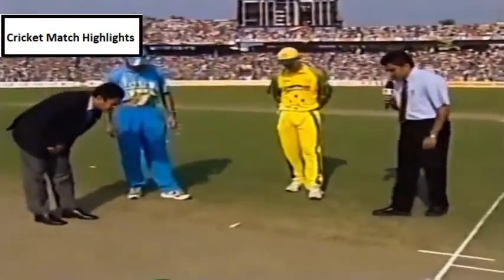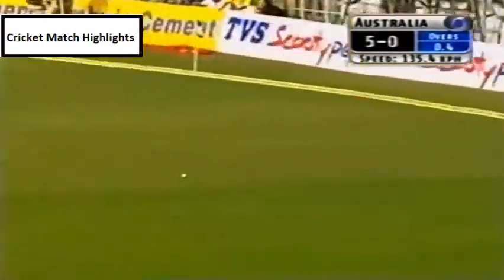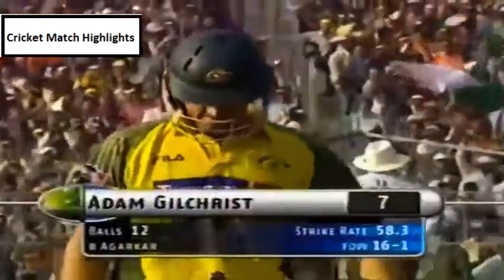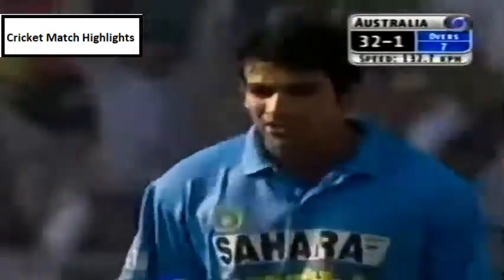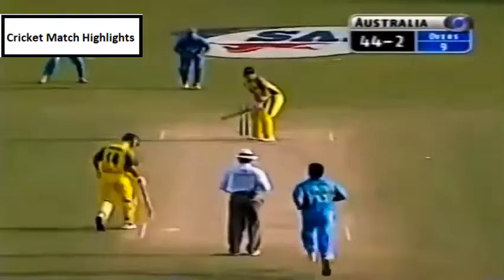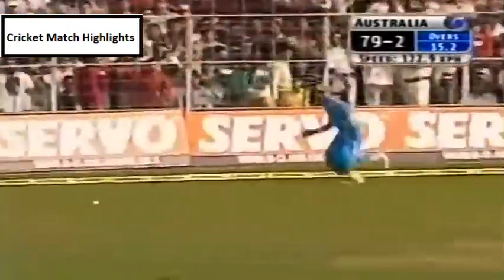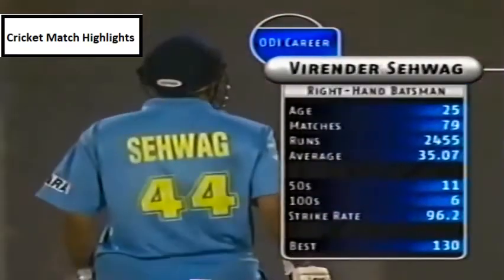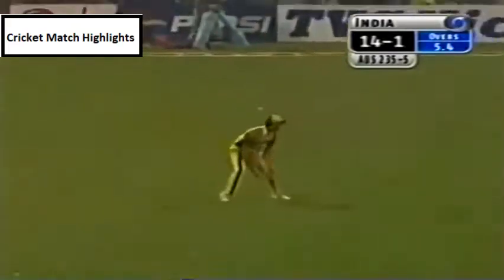India vs Australia TVS Cup Final 2003 in Eden Garden | Cricket Highlights Ind vs Aus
Here is the cricket highlights between India vs Australia in TVS Cup Final of 2003 in Eden Garden, Kolkata. In this Final highlights between India vs Australia, Australia won the TOSS and decided to bat first & invited team India to bowl first.

About us : Cricket Match Highlights is a YouTube Channel, where you will find Cricket videos, Cricket Highlights, Best Cricket Moments, Cricket Ranking & many more Cricket Stuff in Good Quality, New Video is twice in a week.